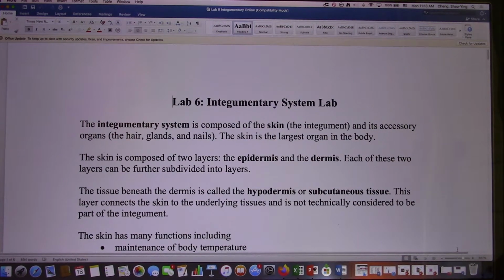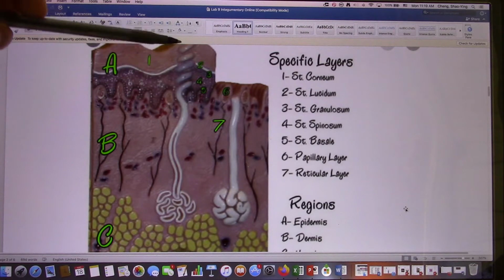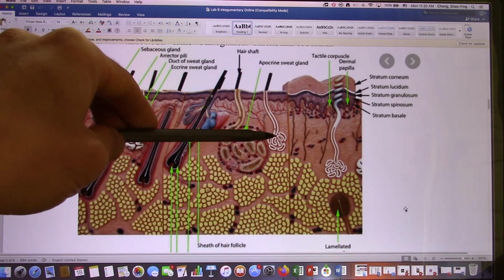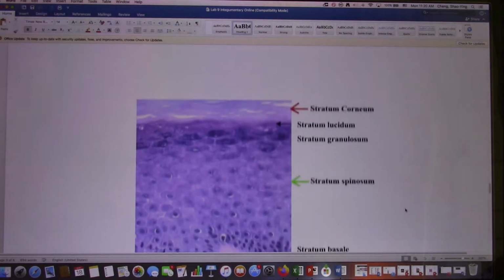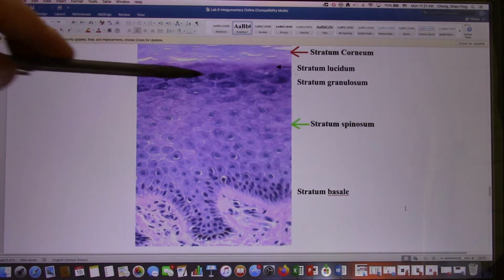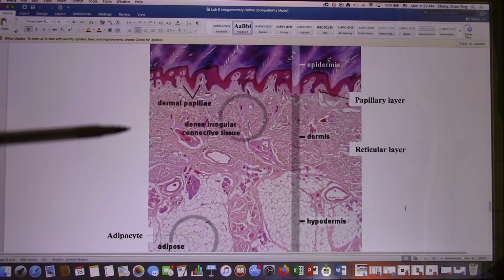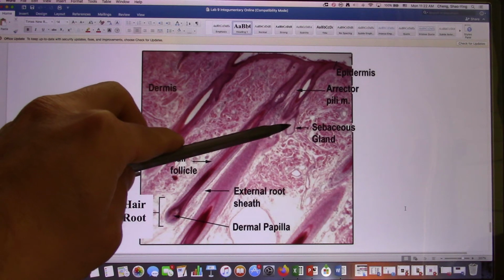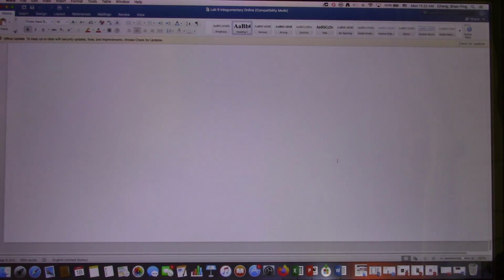ACC Biol2401 API Lab9 Integumentary Lab Instructions